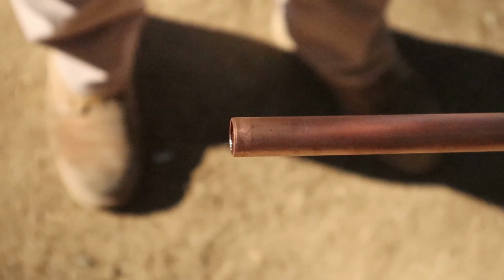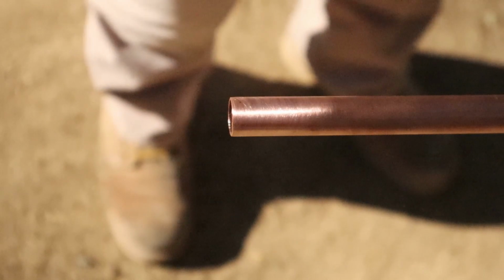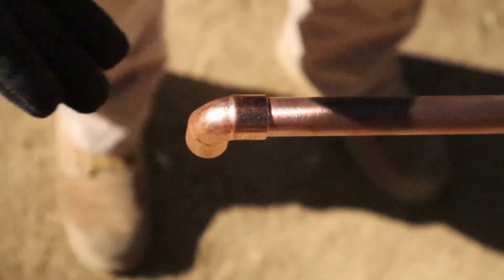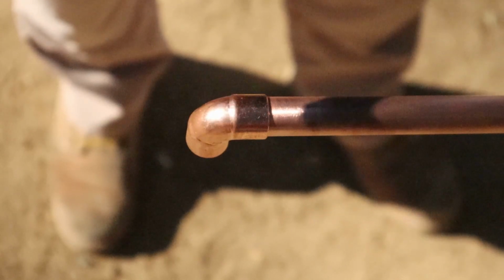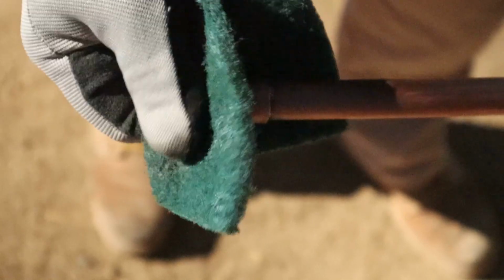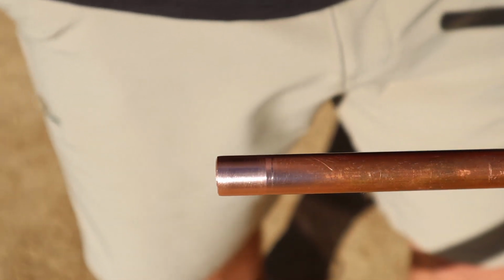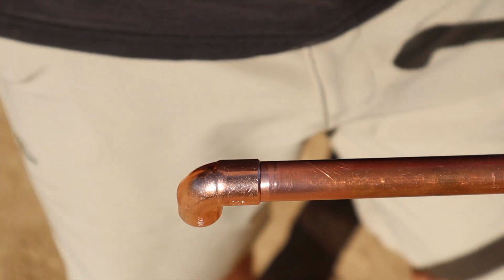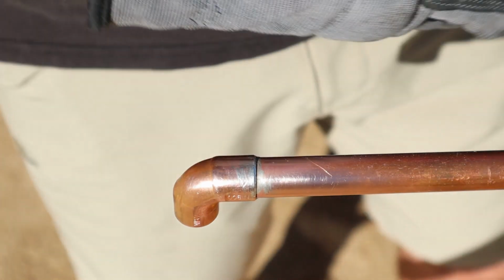How to solder copper pipe Straight to the point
A straight to the point tutorial on how to properly solder copper pipe.
TCI Development